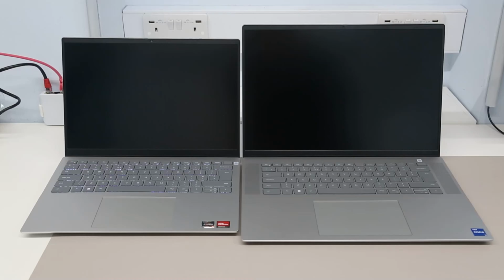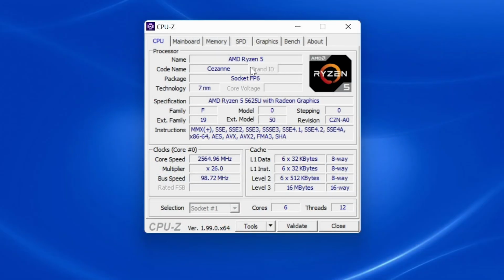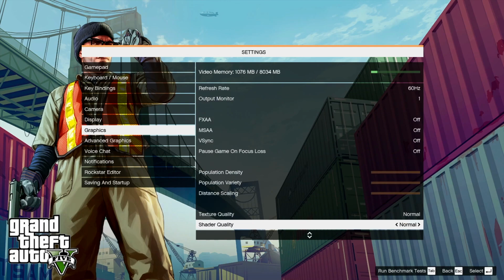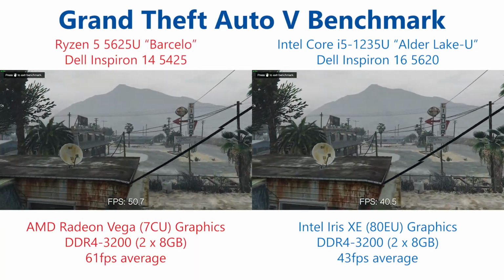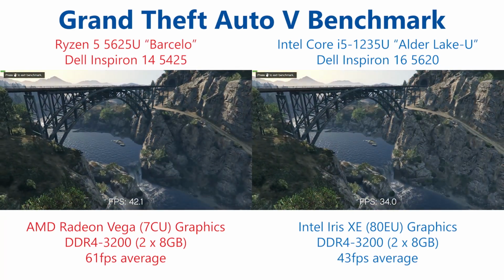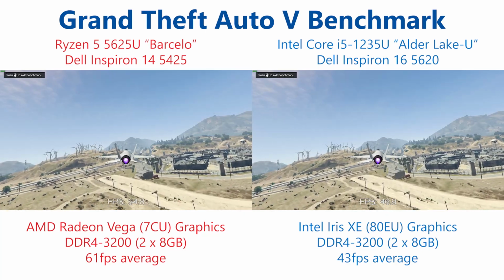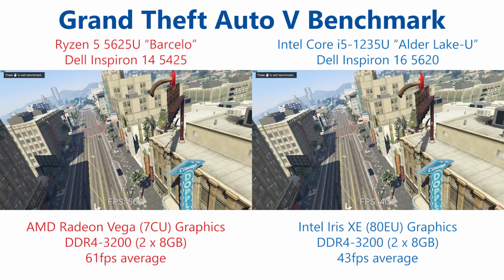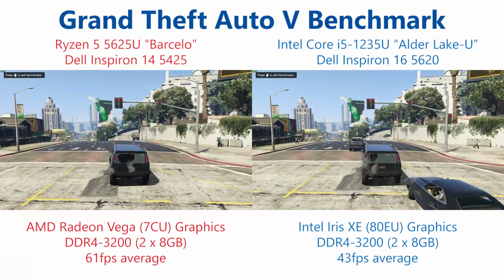Intel Core i5-1235U vs AMD Ryzen 5 5625U - Grand Theft Auto V Benchmark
Testing the Intel Core i5-1235U 'Alder Lake-U' with Iris XE (80EU) graphics against the AMD Ryzen 5 5625U 'Barcelo' with Radeon Vega (7CU) graphics in the Grand Theft Auto 5 benchmark.

Core i5-1235U System Specifications:
Dell Inspiron 16-5620 Laptop
Intel Core i5-1235U (2P+8E/12t, upto 4.4GHz)
Intel Iris XE 80EU Graphics (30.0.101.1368)
16GB DDR4-3200 Dual Channel memory
512GB NVMe SSD
Windows 11 Home 21H2 x64

Barcelo System Specifications:
Dell Inspiron 14-5425 Laptop
AMD Ryzen 5 5625U (6c/12t, 2.3GHz base, 4.3GHz max turbo)
AMD Radeon Vega 7 Graphics (Adrenaline 22.4.2)
16GB DDR4-3200 Dual Channel memory
1GB NVMe SSD